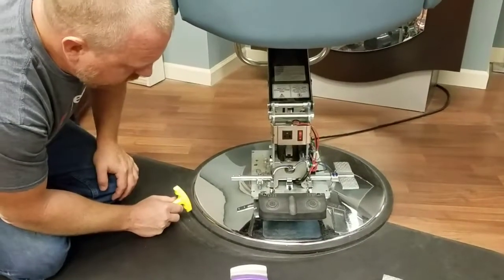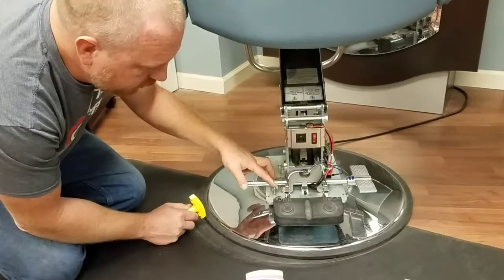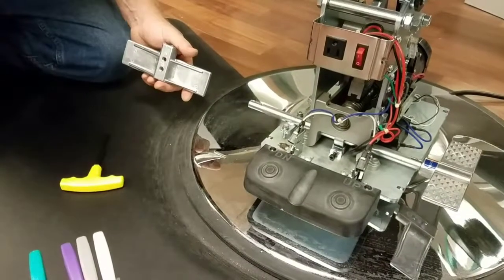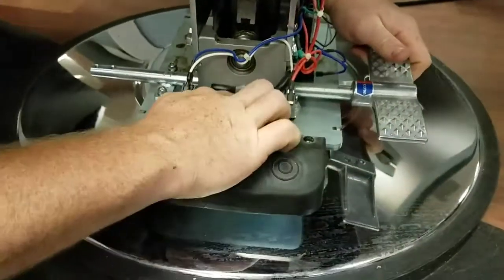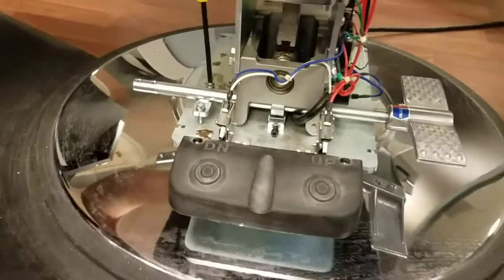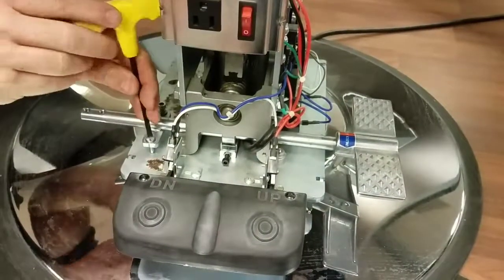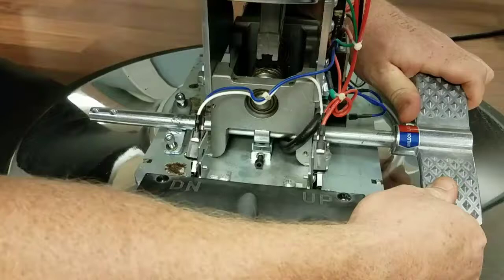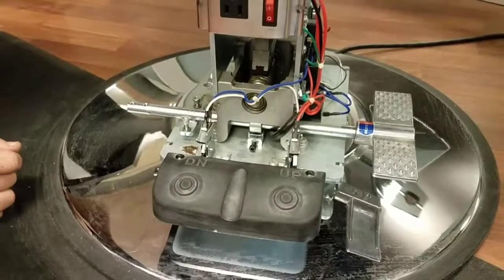Adjusting the brake on a Collins electric base - Adjustment #1